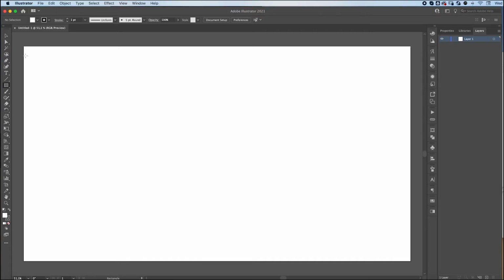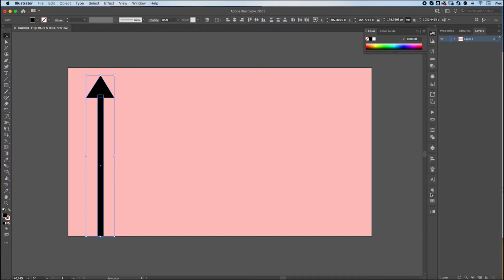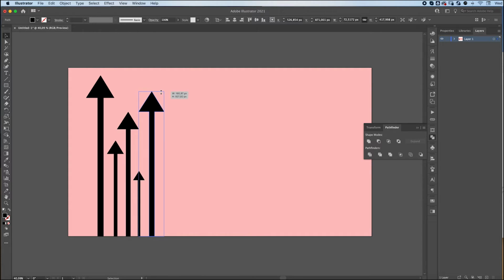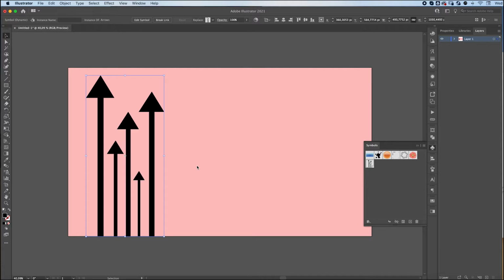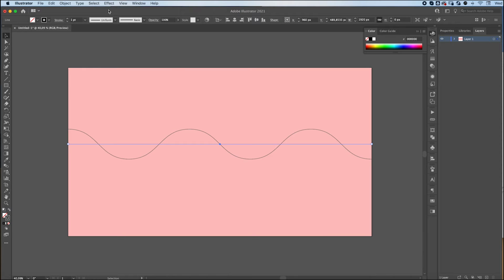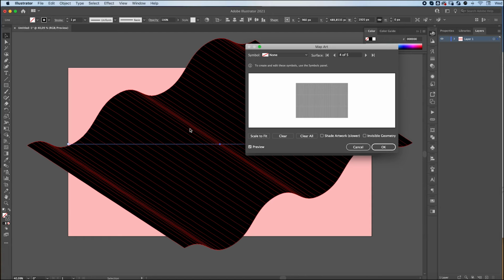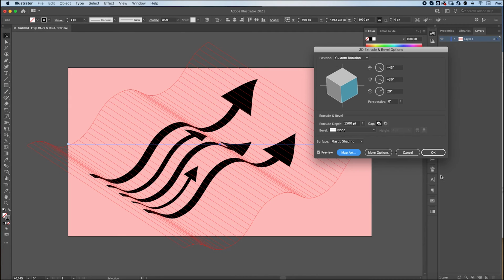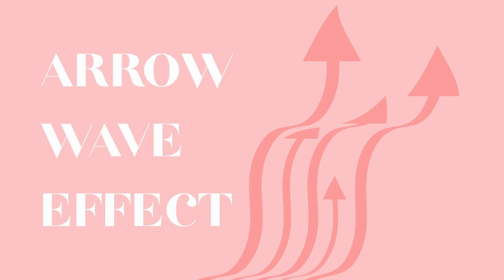WAVE EFFECT TUTORIAL | ADOBE ILLUSTRATOR